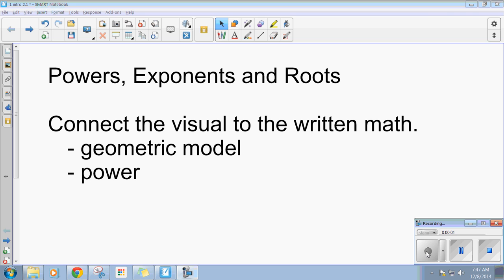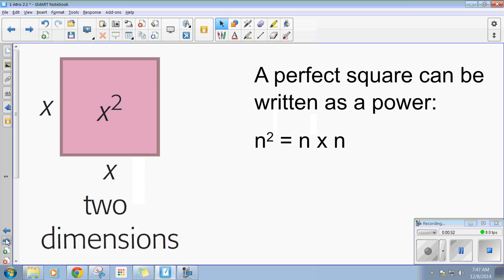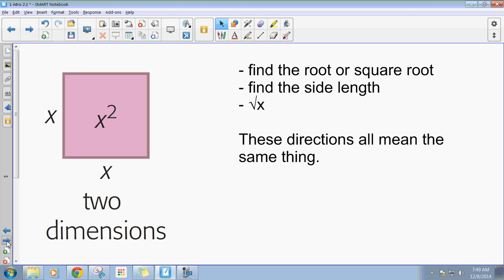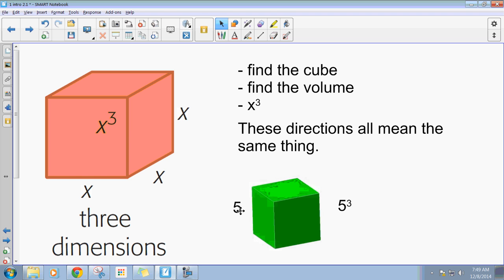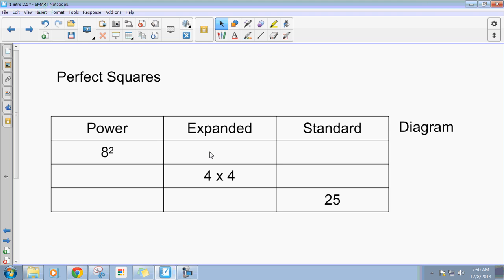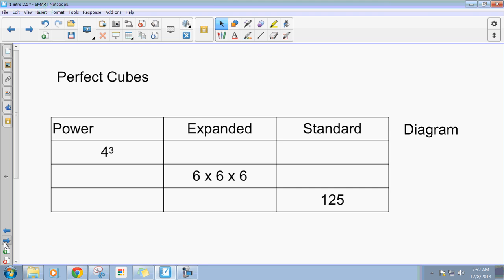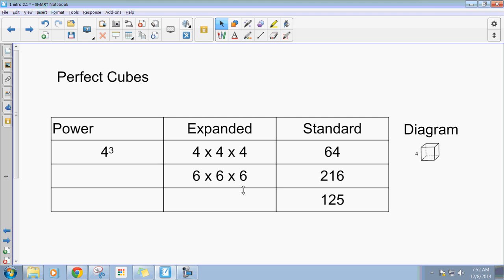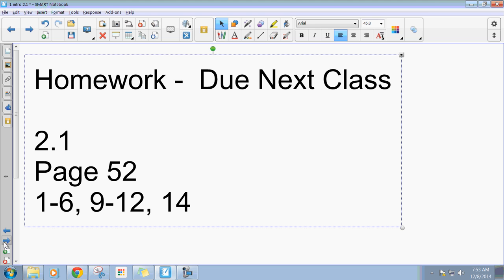Lesson 2 1